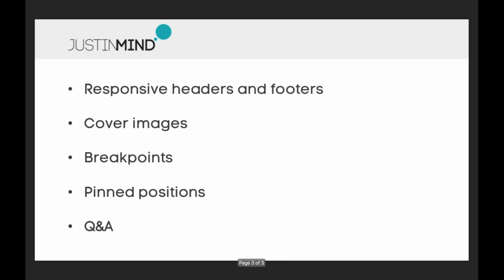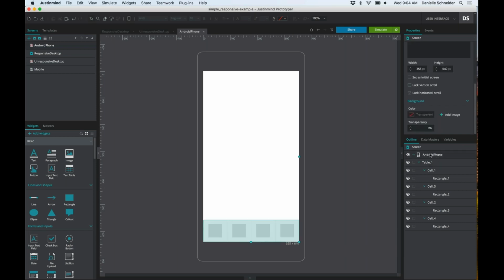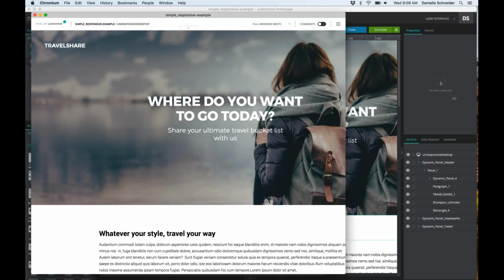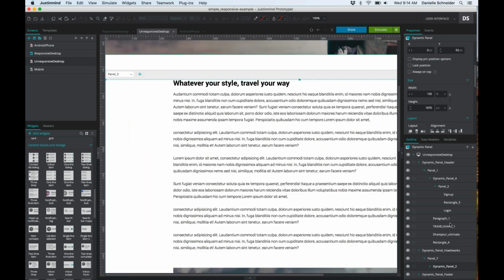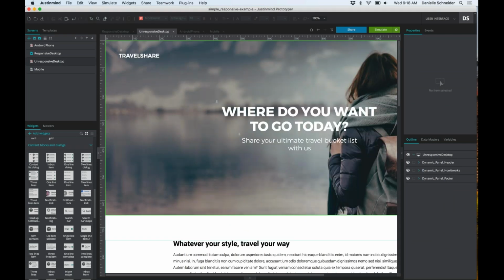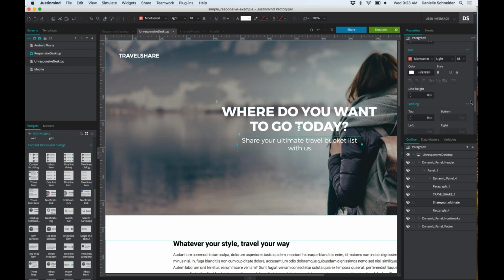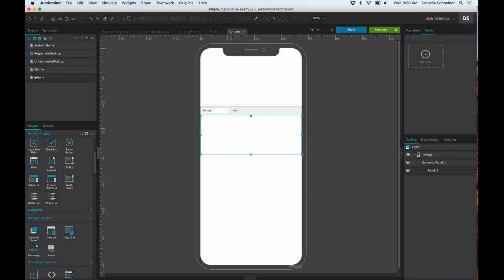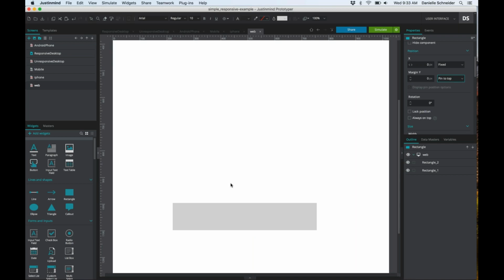Design Responsive Website Prototypes with Justinmind - 2018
Customer Experience Specialist Danielle Schneider teaches you how to create a responsive prototype with Justinmind.

Danielle will introduce the simple tools to make your prototype responsive, including break points, pinned positions, margins, and much more.